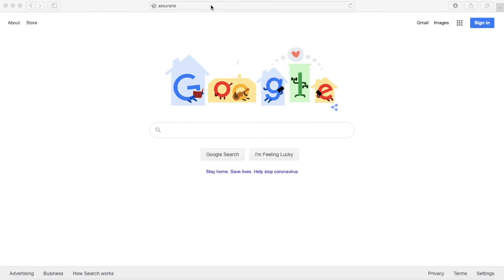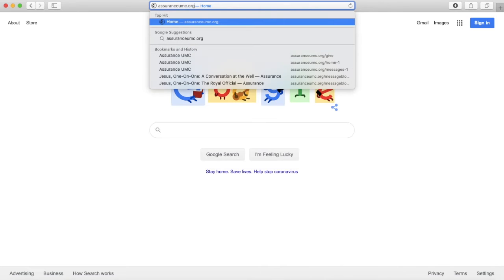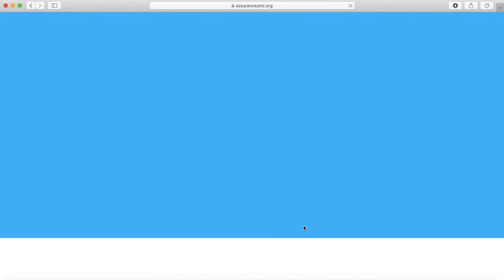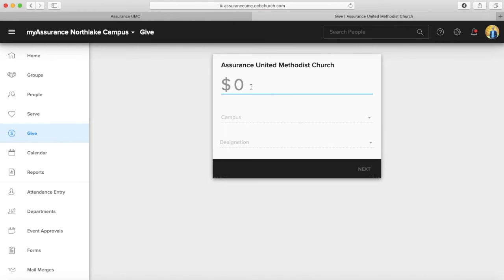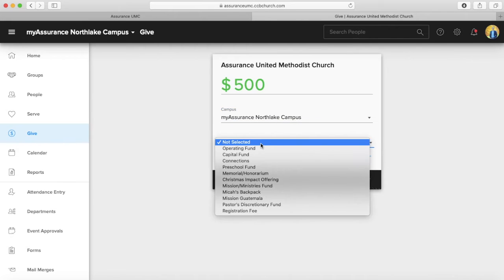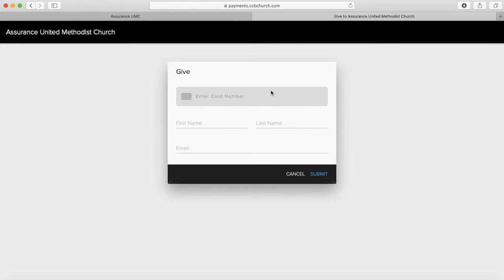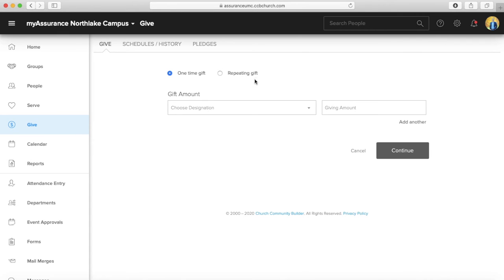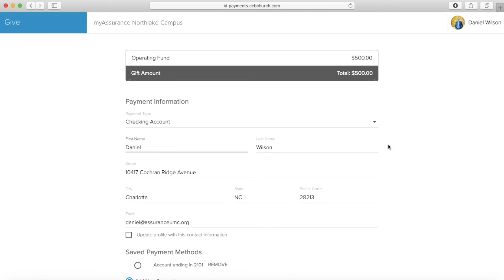Online Giving Tutorial